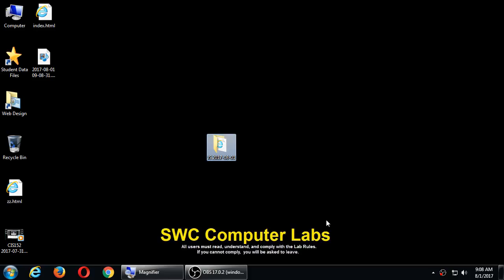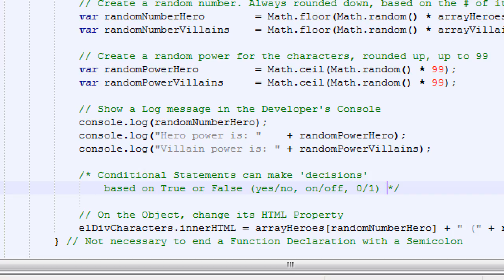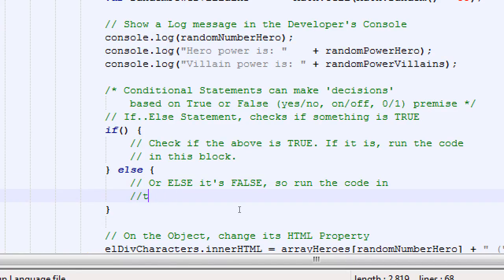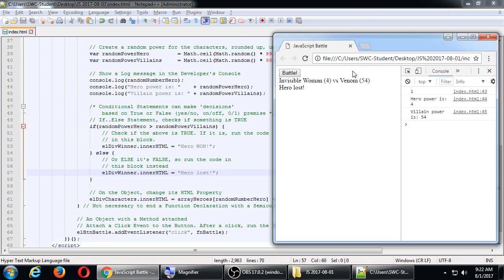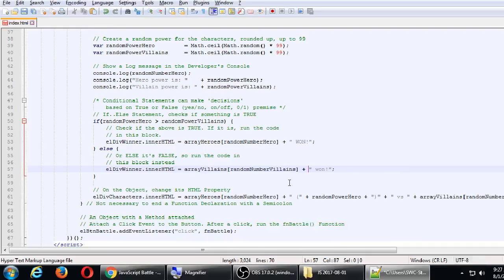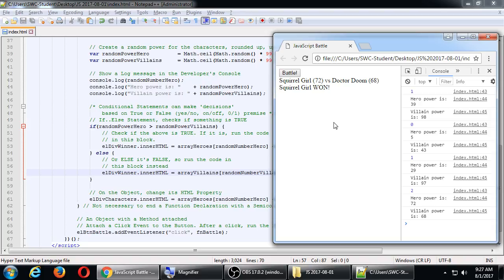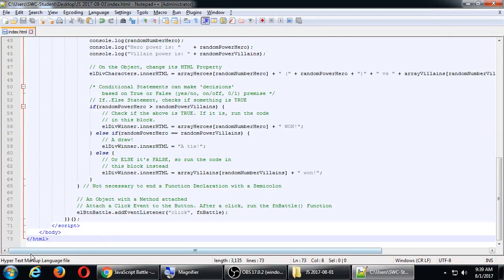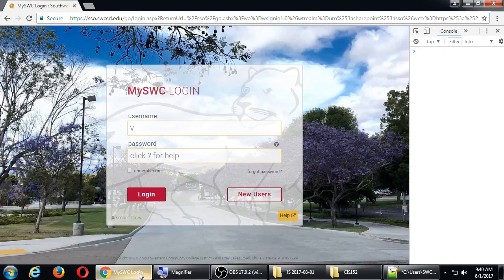CIS152 2017 08 01 09 08 31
The Final Lecture.
Finishing up our Hero Battle: creating If..Else Conditional Statements to determine who wins.